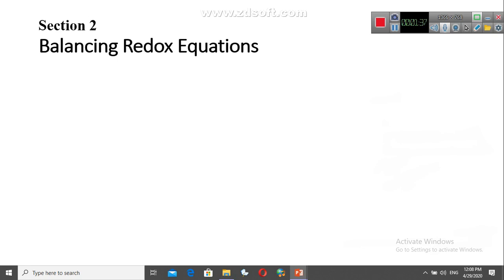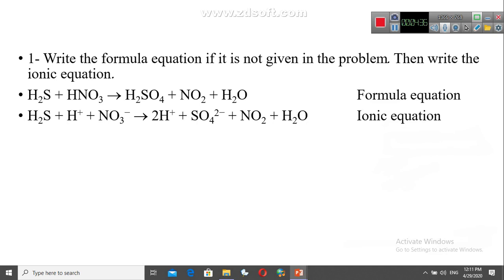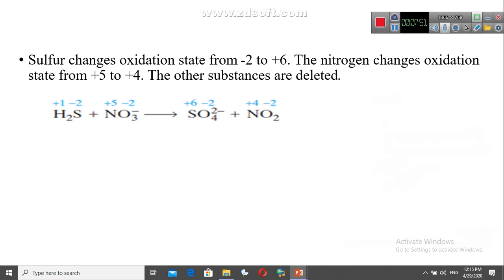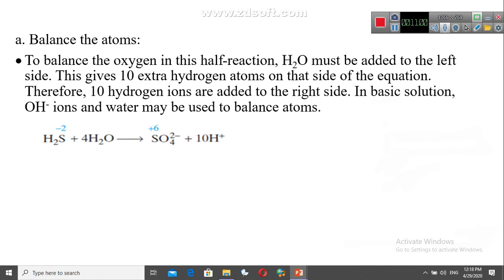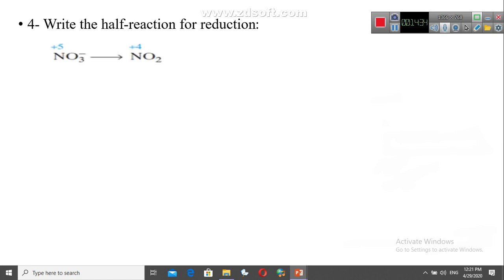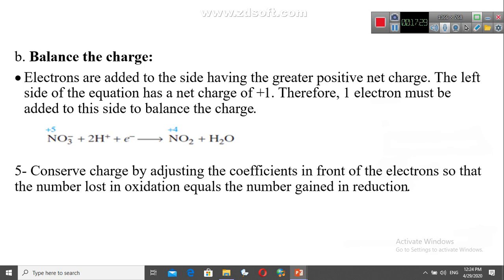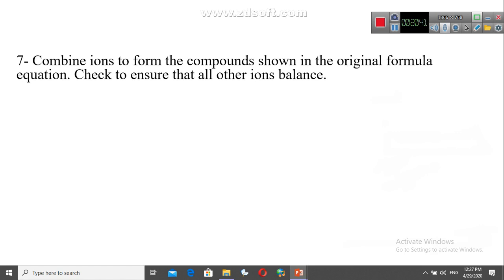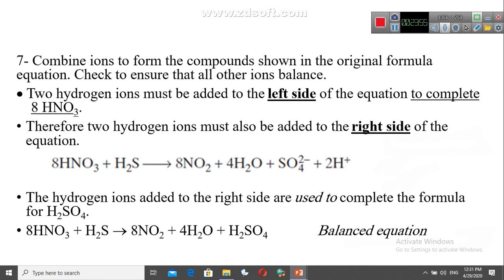Chemistry , Grade 12, chapter 8, section 2 page 208